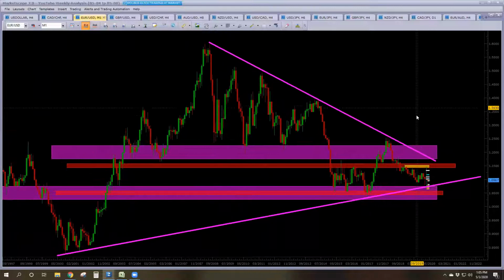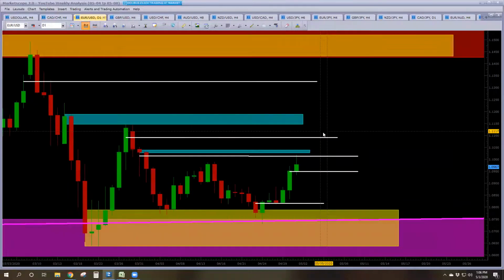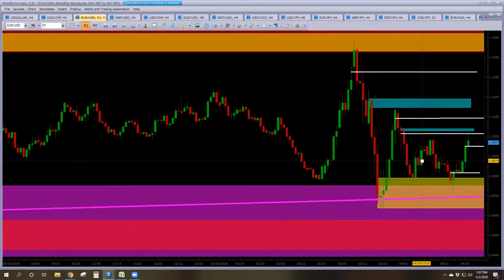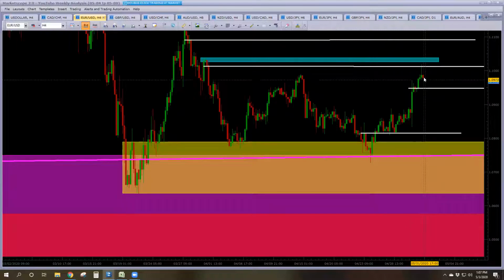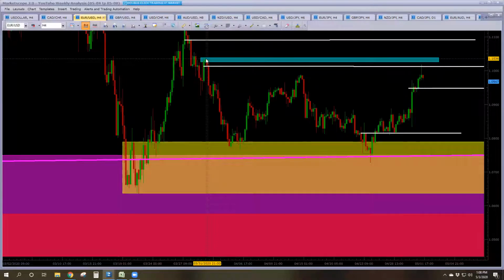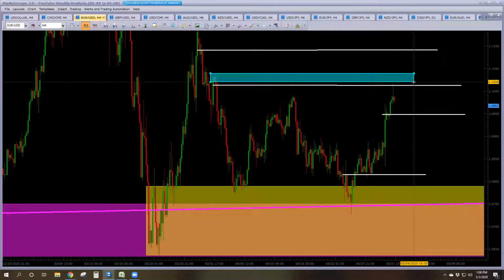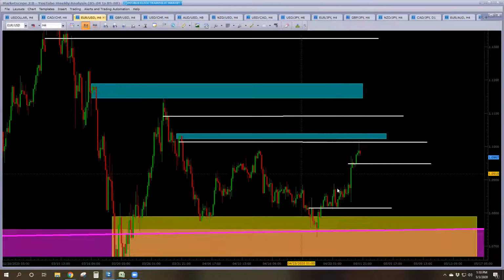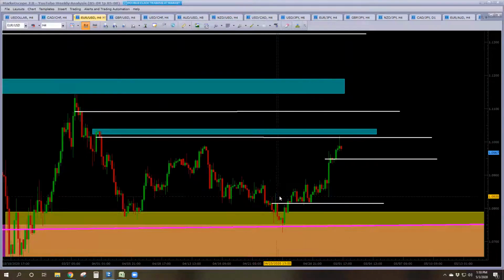Weekly Forex Technical Analysis for May4 to May 8, 2020 EURUSD